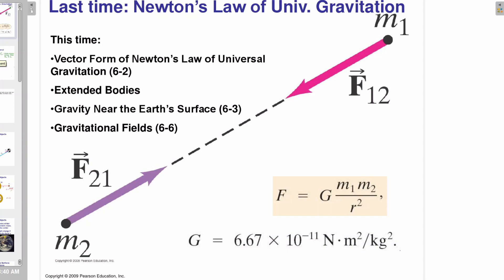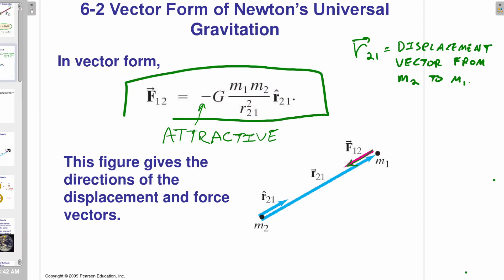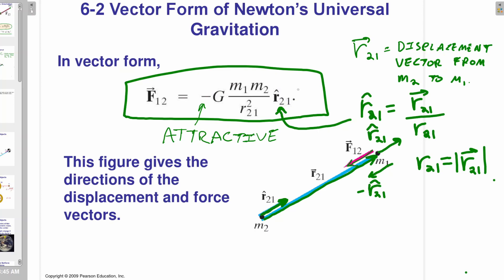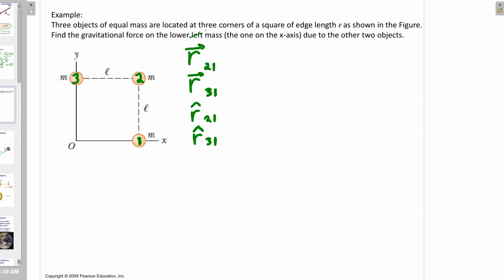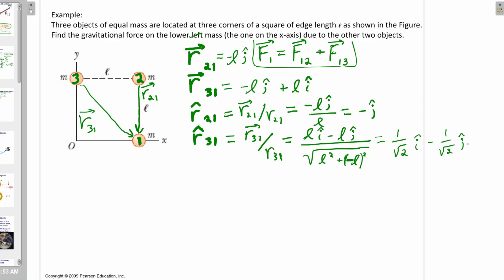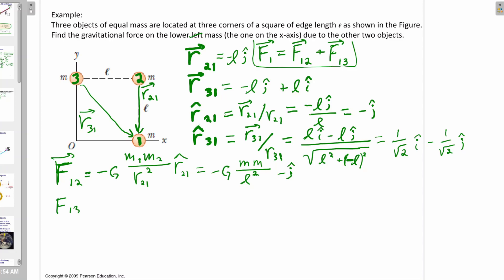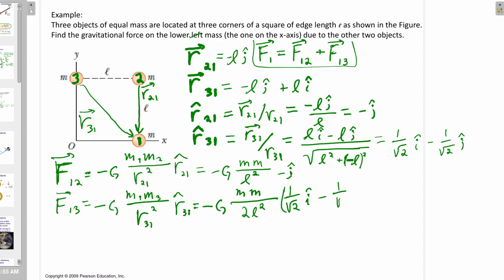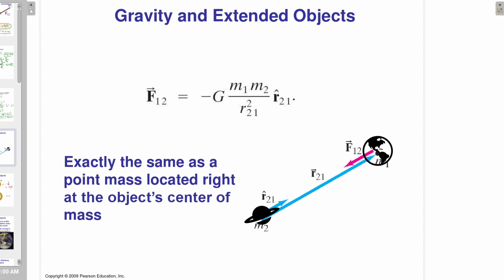Newton’s Law of Universal Gravitation Continued: Vector Form, Extended Bodies, g, & 𝑔 ⃗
Going into greater depth on Newton's Law of Universal Gravitation. We discuss it's vector form, how it applies to extended bodies, how it accounts for the free fall acceleration (little g), and finally we discuss the gravitational field.